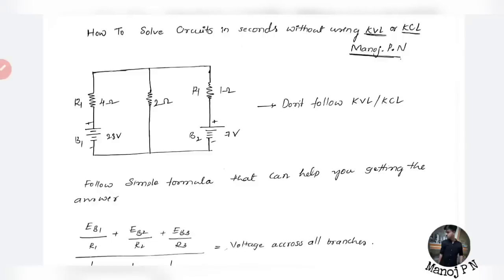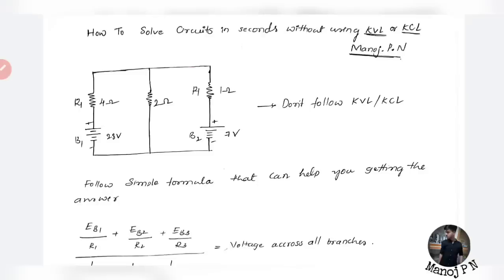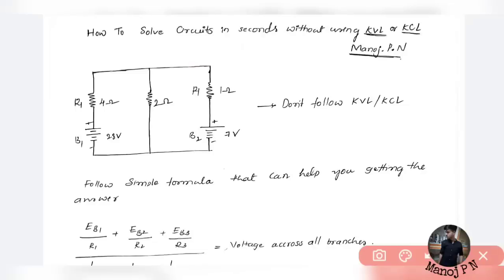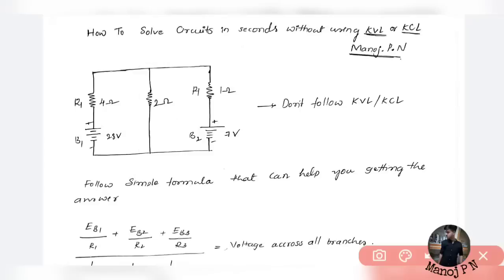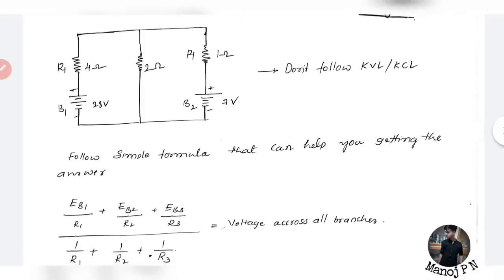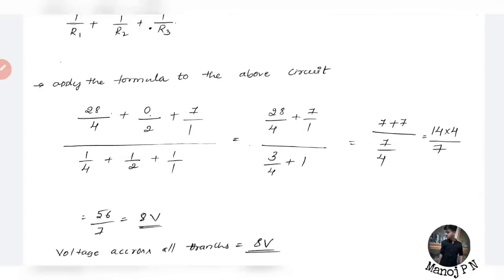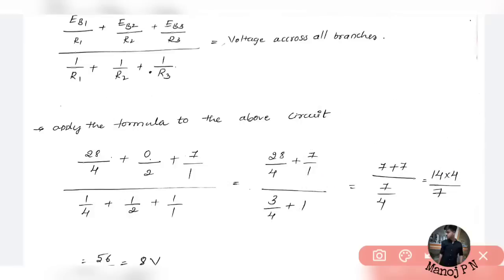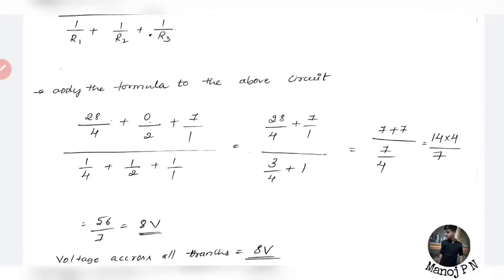HOW TO SOLVE RESISTANT CIRCUIT PROBLEM IN PHYSICS|HOW TO GET MORE MARKS IN PHYSICS|KCET 2023 PHYSICS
00:00 - intro
01:17 - starting

1.Turorials for KCET
2.Hand notes for all sub
3.Tips and tricks to solve questions effectively
4.Career guidance
5. SCHOLARSHIP updates
and many more